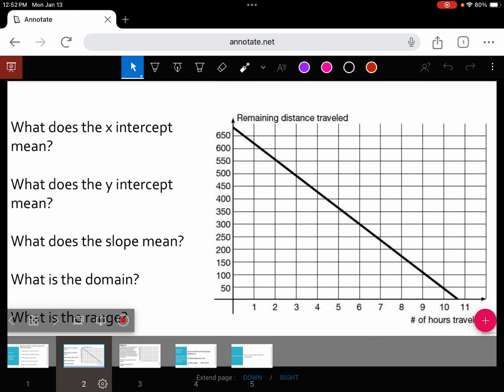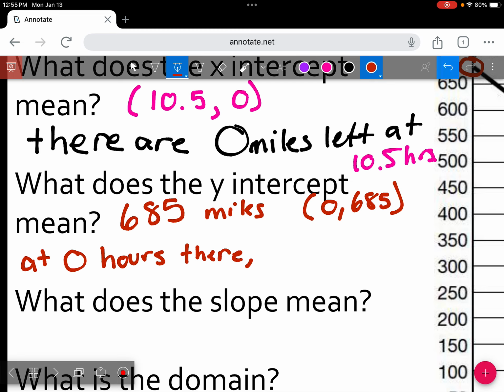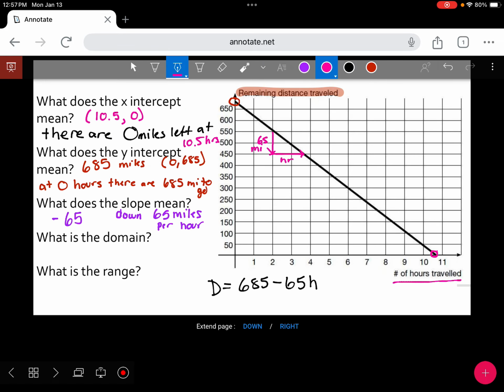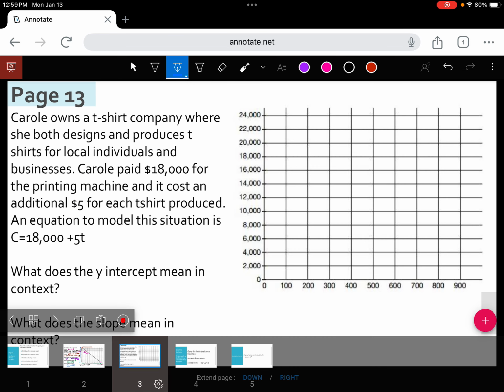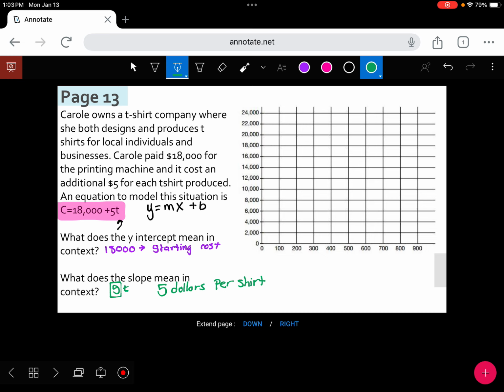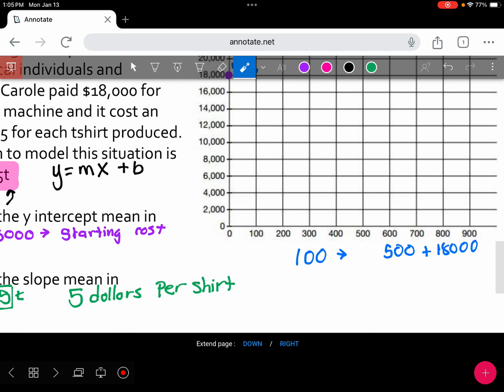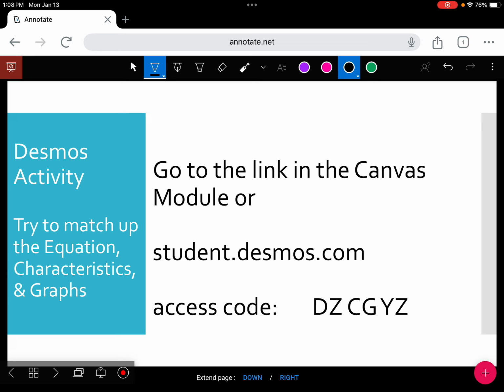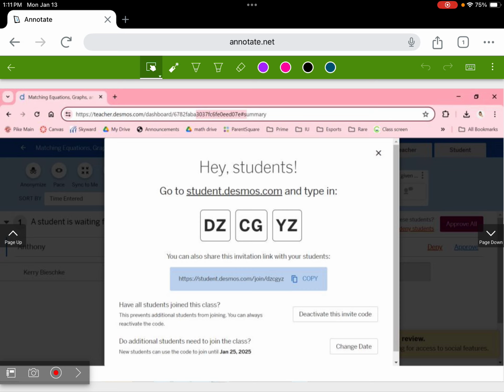Prime 1.13.25 Disney & graphs in context